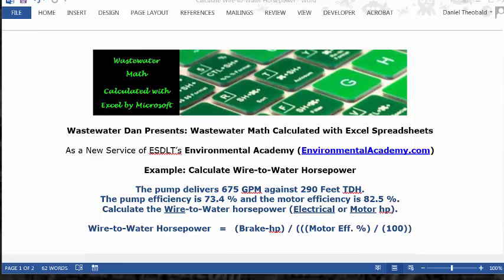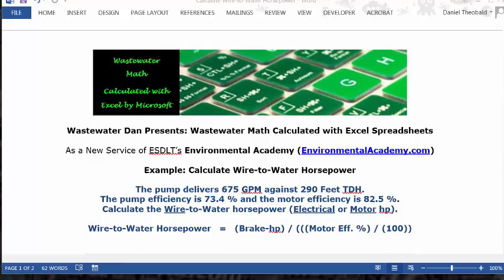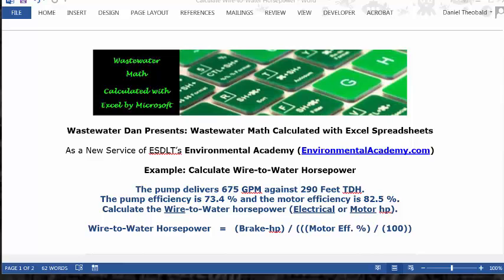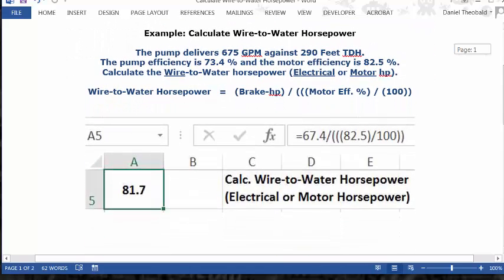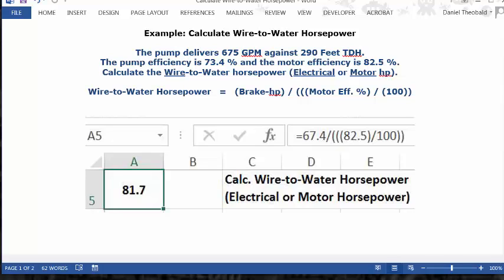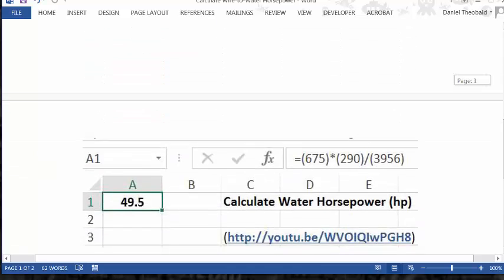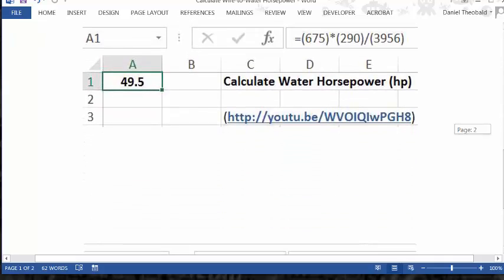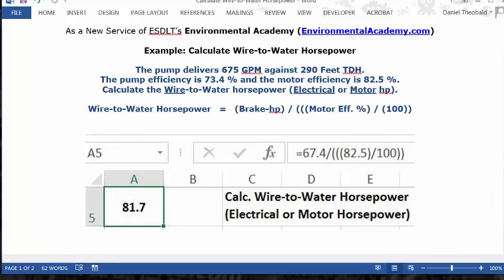Calculate Wire-to-Water Horsepower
WasteWater Math Educational / Tutorial Videos

Process Control-WasteWater Math Solution Videos